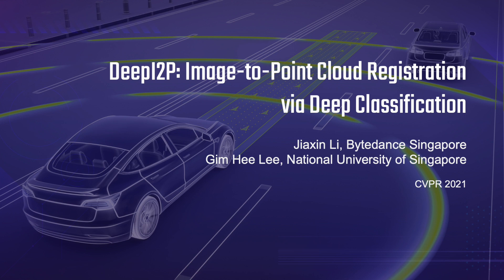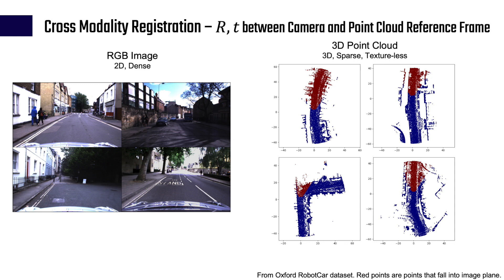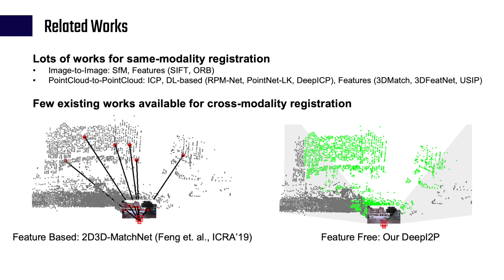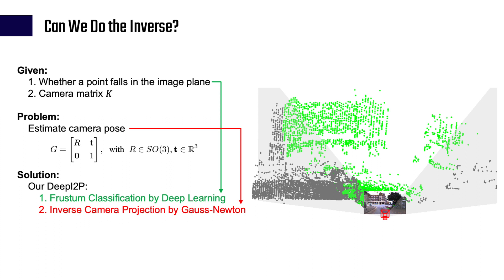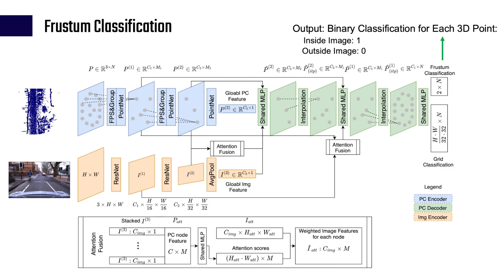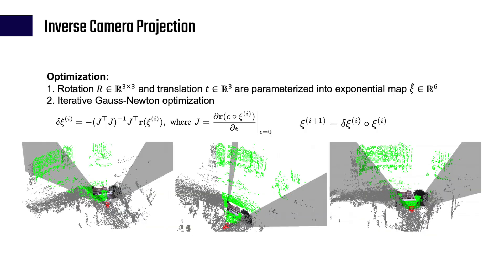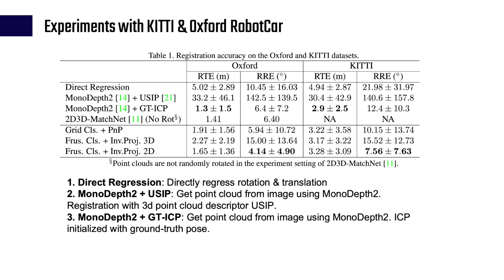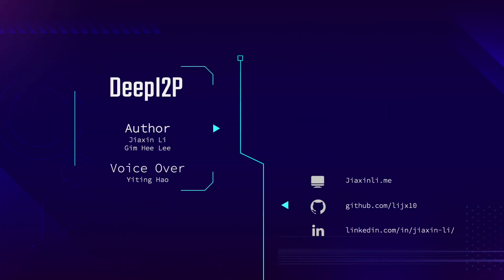CVPR 2021 | DeepI2P: Image-to-Point Cloud Registration via Deep Classification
Here's the presentation video of our CVPR2021 paper
"DeepI2P: Image-to-Point Cloud Registration via Deep Classification"
Jiaxin Li and Gim Hee Lee